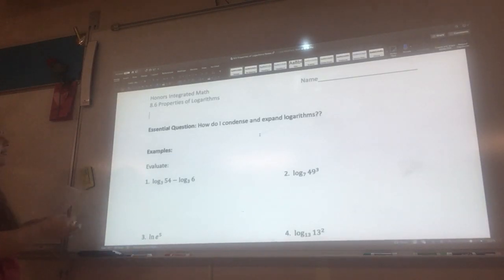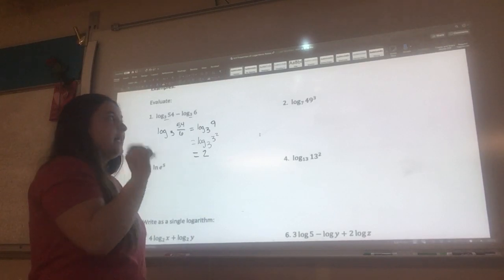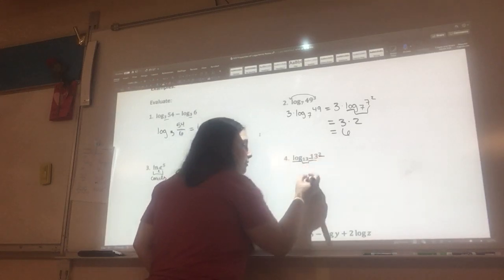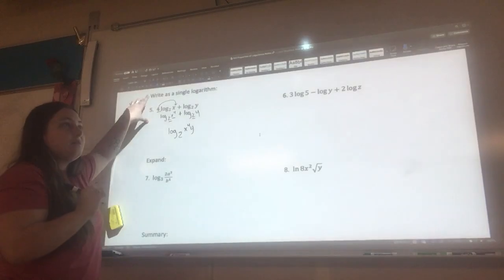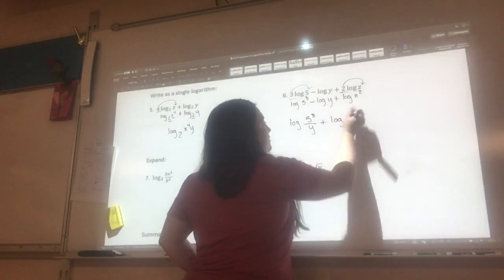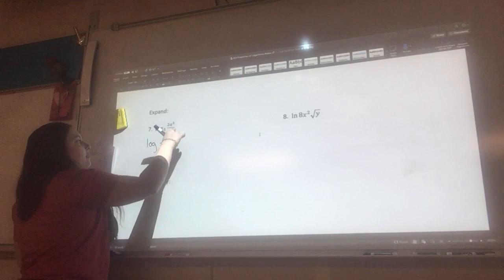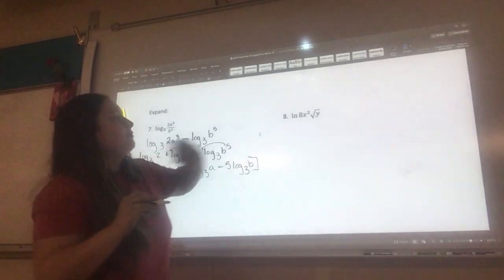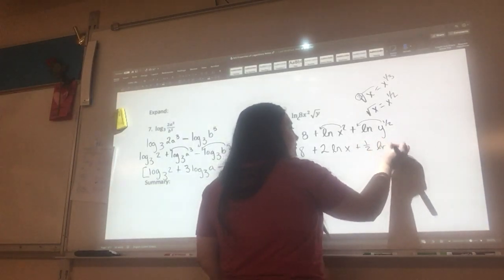8.6 Properties of Logarithms Part 2